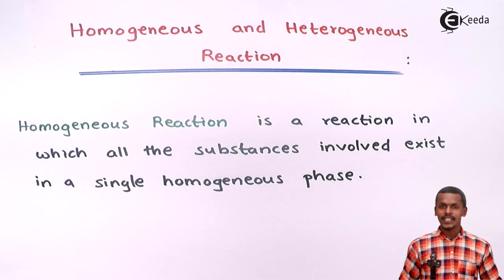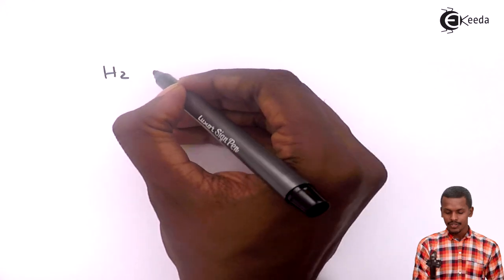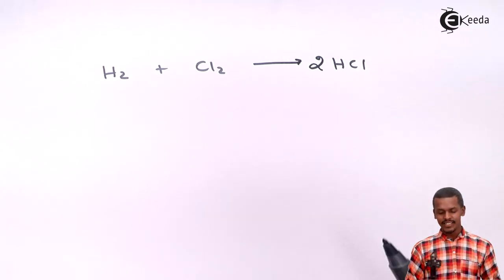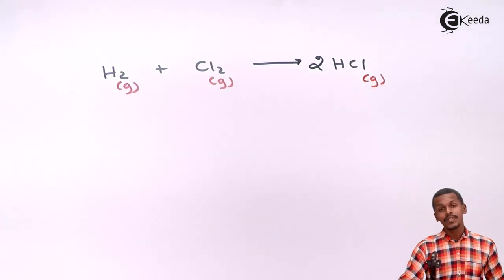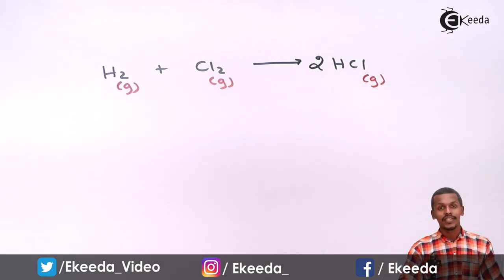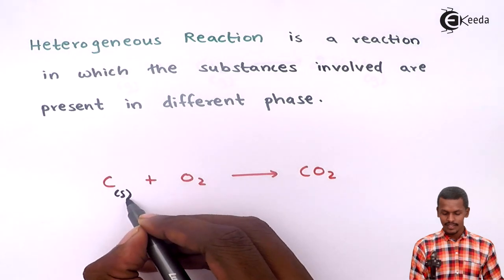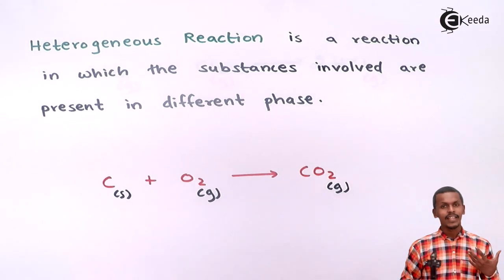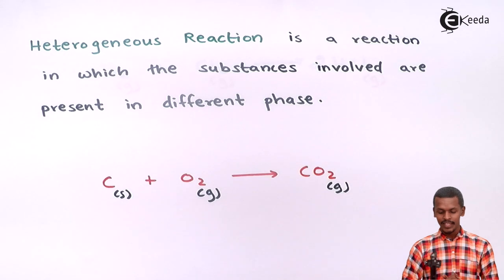Homogeneous and Heterogeneous Reaction - Chemical equilibrium - Chemistry Class 11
Homogeneous and Heterogeneous Reaction Video Lecture from Chemical Equilibrium Chapter of Chemistry Class 11 for HSC, IIT JEE, CBSE & NEET.

Happy Learning : )